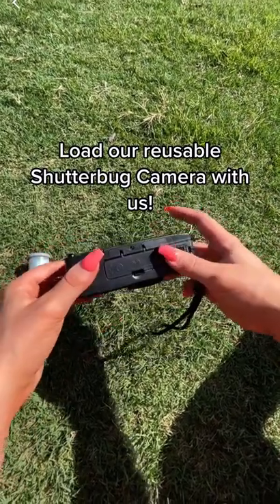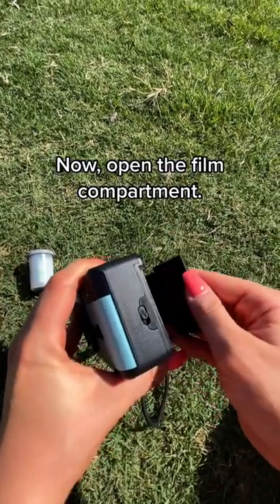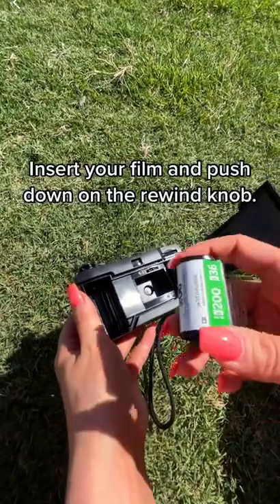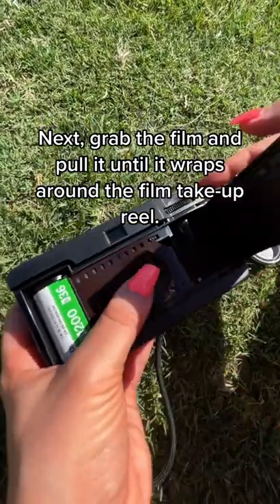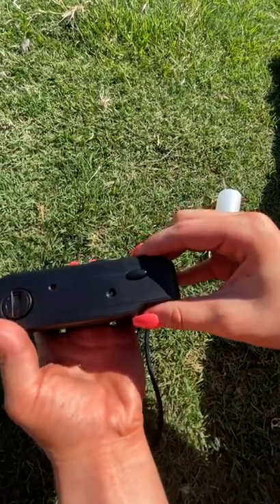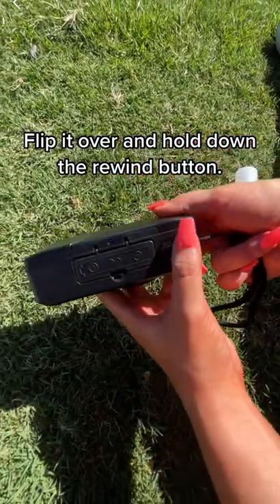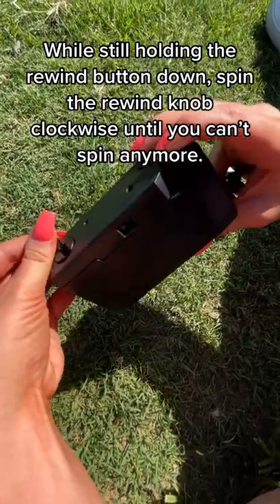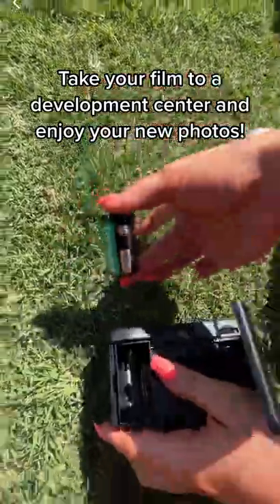How To Load Reusable 35mm Film Camera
How to load our best-selling Shutterbug reusable film camera!